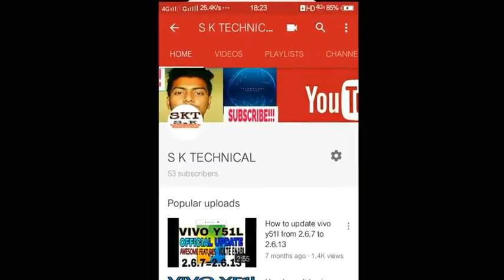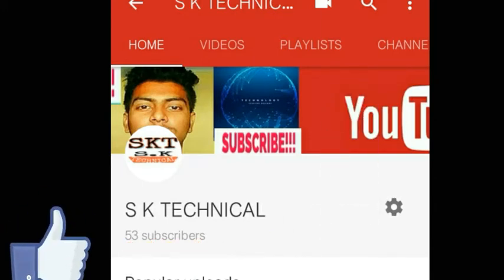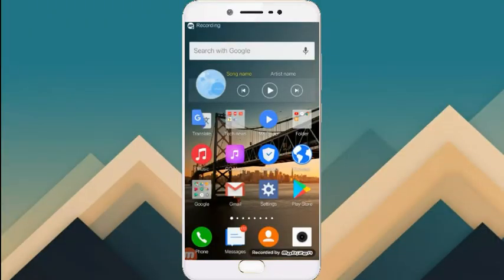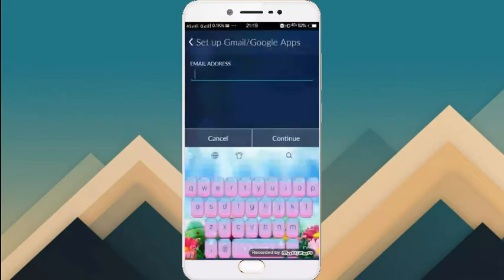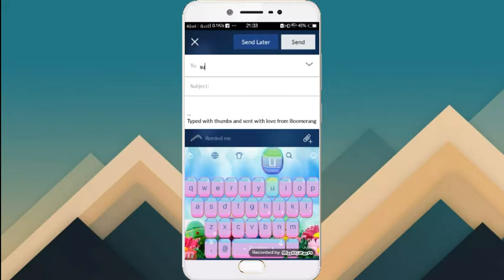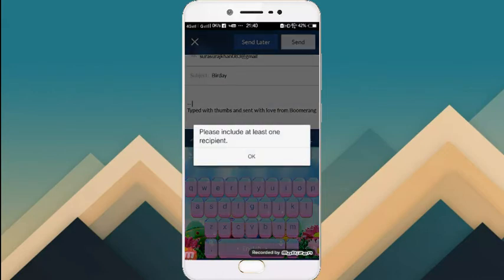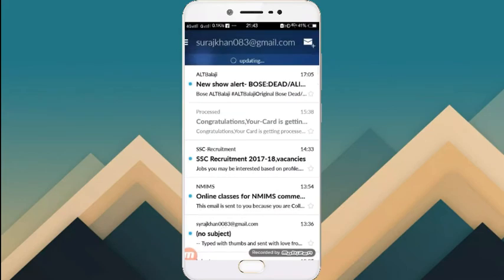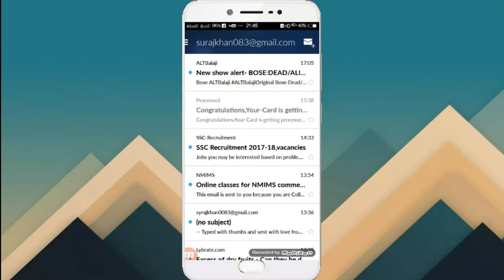How to schedule an email on gmail (in English)|| Must watch ||by SK Technical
Hello friends today in this video i will say you how to schedule an email on gmail. Watch this video till end and guys if you liked my video so please like, comment and share this video with your friends, family and social media and subscribe my YouTube channel to get awesome helpful Tech videos everyday

About-SK Technical is a YouTube channel where we upload awesome helpful Tech videos everyday